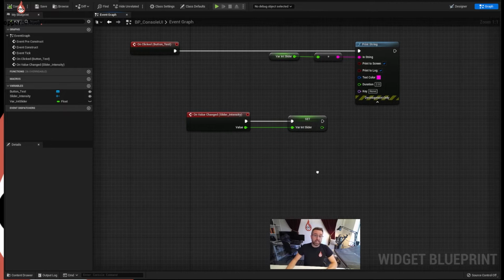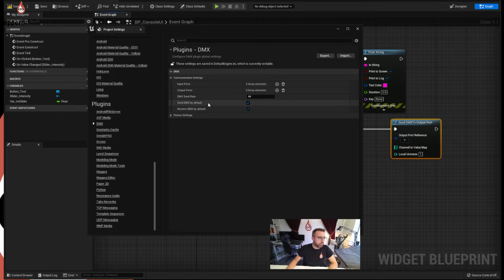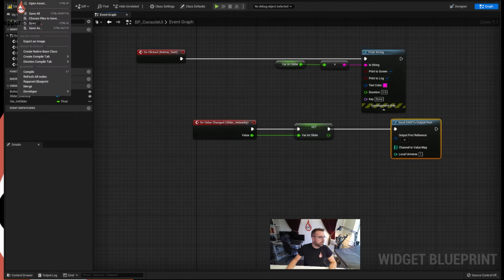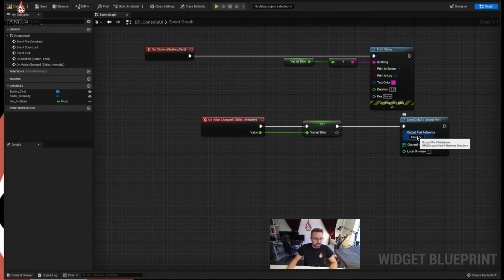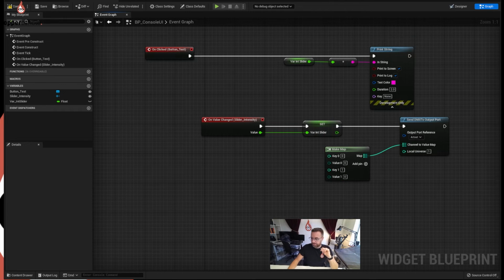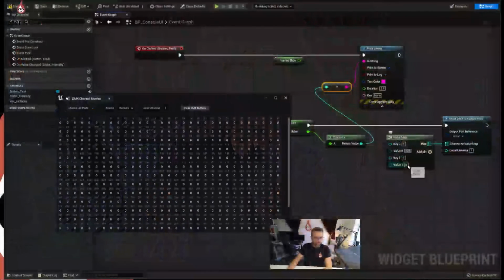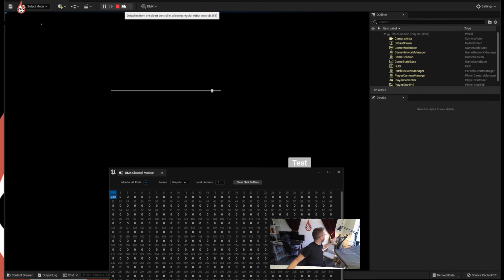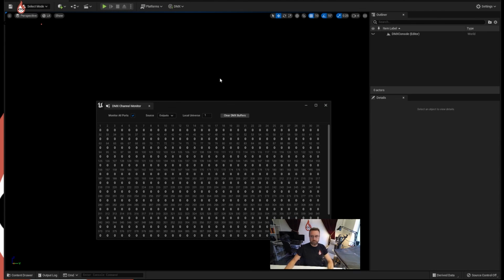Tutorial 2.3: How to create a DMX lighting console in Unreal Engine 5 - Sending DMX from the UI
Lesson 2.3 - We are going to send our first DMX output to a light to control its intensity from a UI slider.